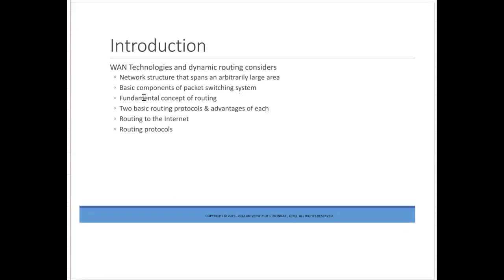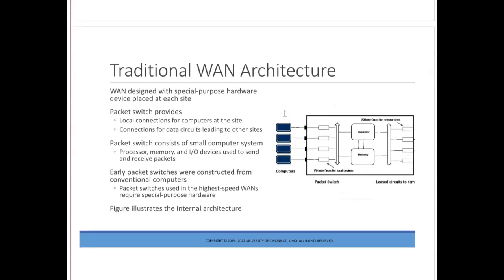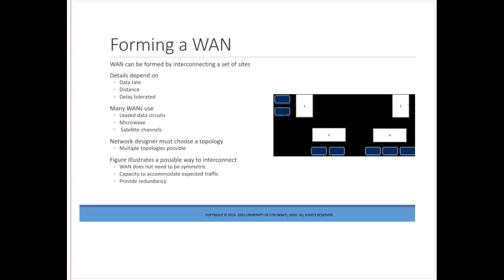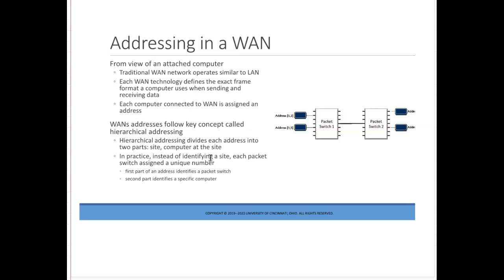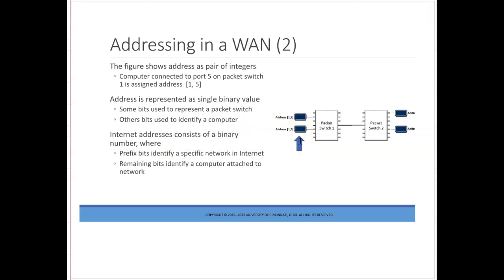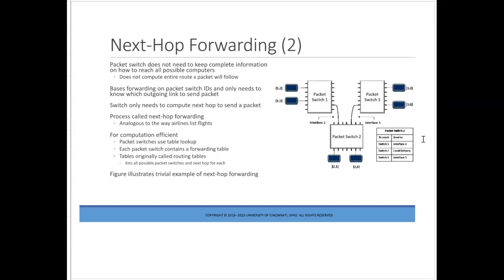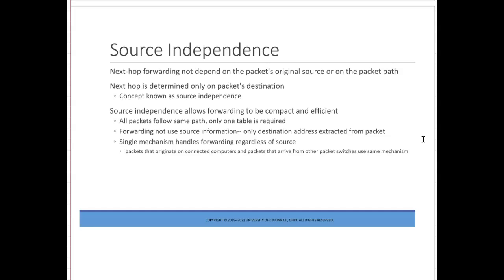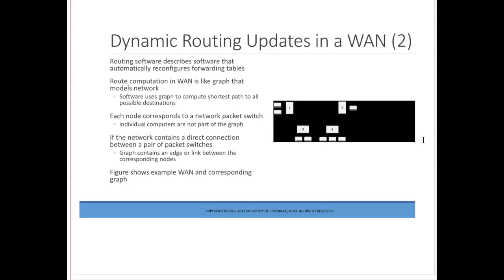Networking Module 09: WAN Technologies Part 1